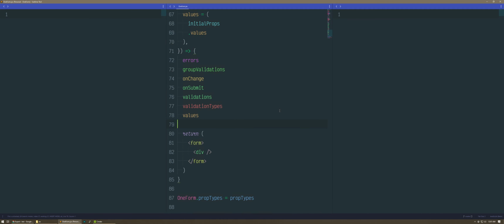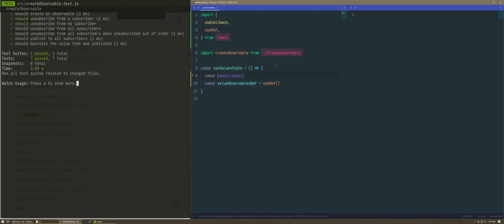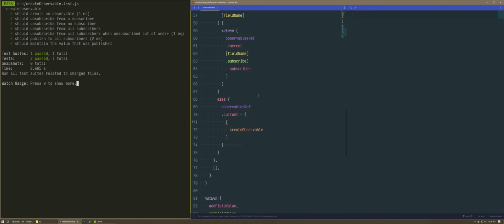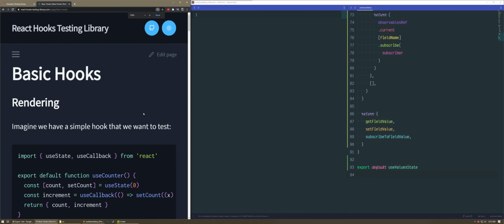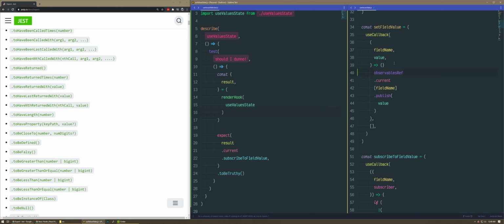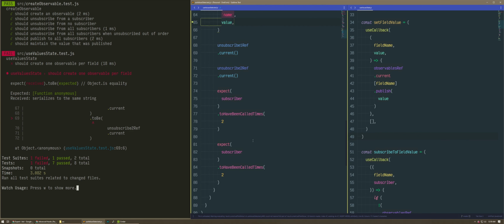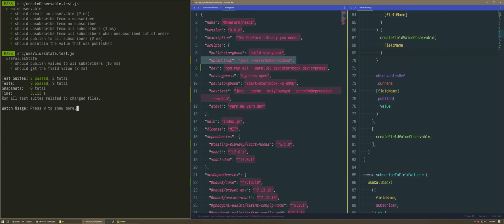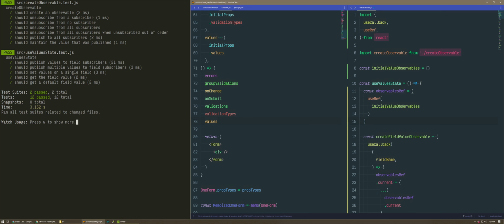React HOOKS; 🐙 unit testing! | OneForm from Scratch 14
- Unit testing React hooks.
- Building a simple observable library from scratch.
- Using observables to gain performance with React context.
- Unit testing every piece of code 100% of the way.